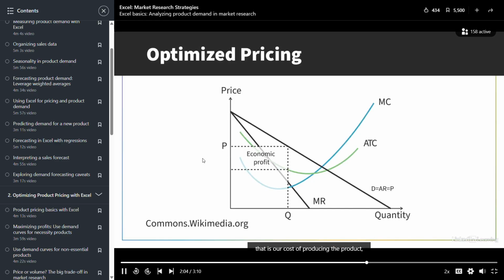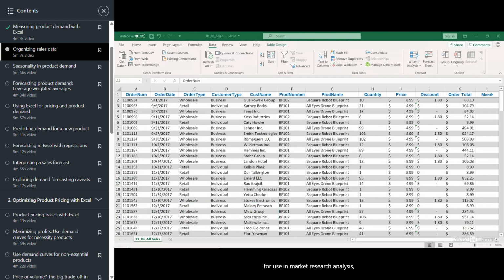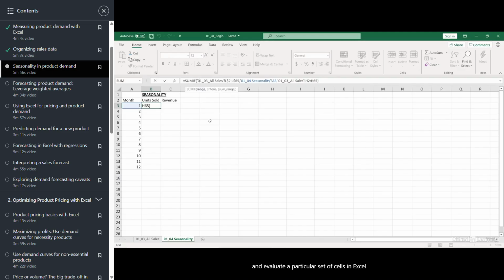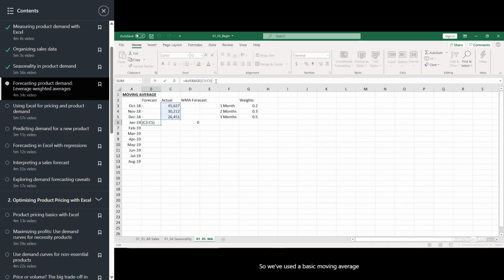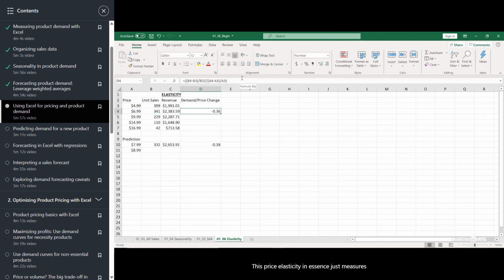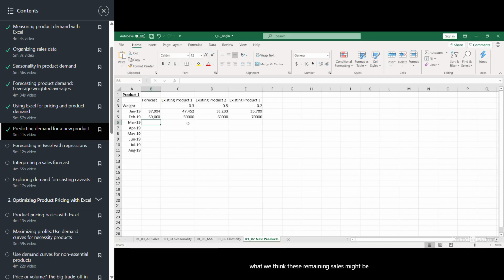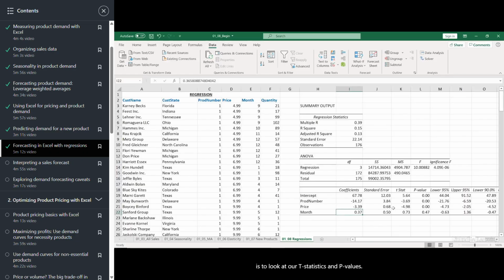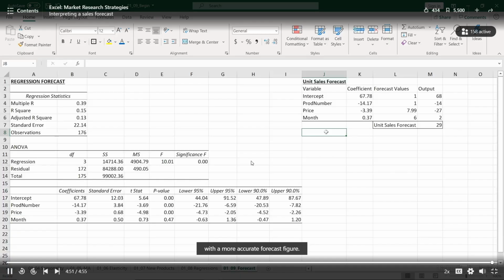Excel basics Analyzing product demand in market research LinkedIn Learning Google Chrome 2025 1